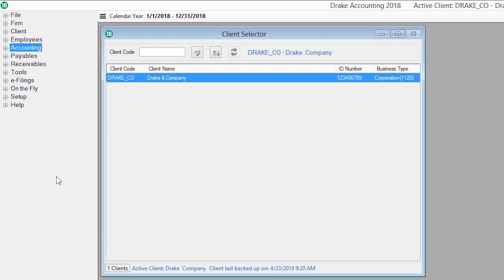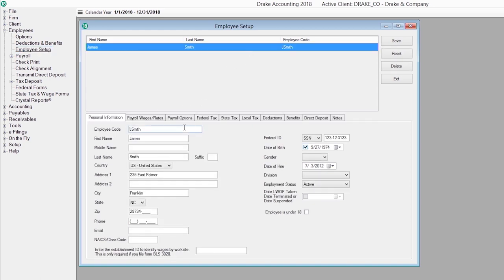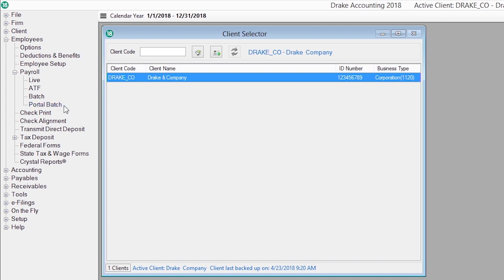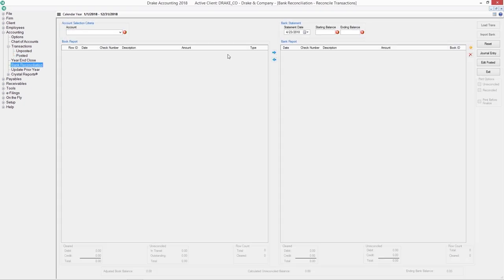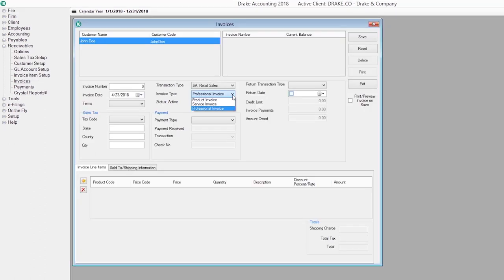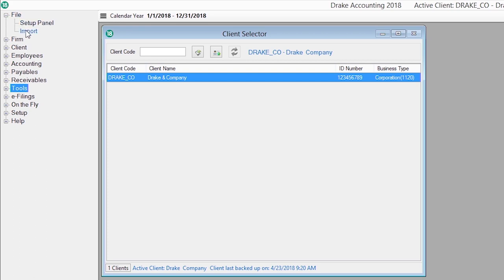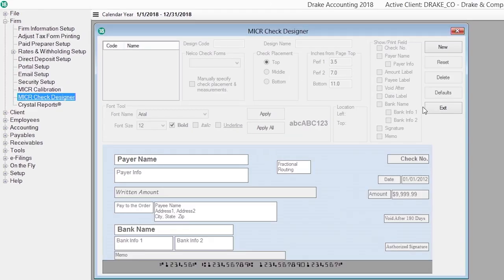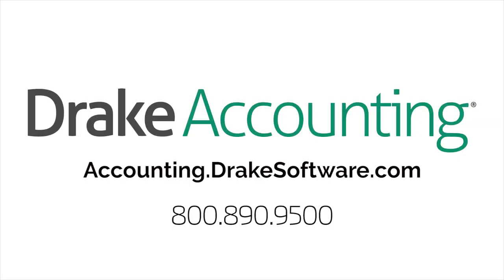Drake Accounting General Overview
Drake Accounting provides the ability to manage basic client financial records through the use of double-entry accounting. A number of reports are provided including multi-column profit and loss reports, pre-posted reports, comparative or single column balance sheets, and payroll reports.